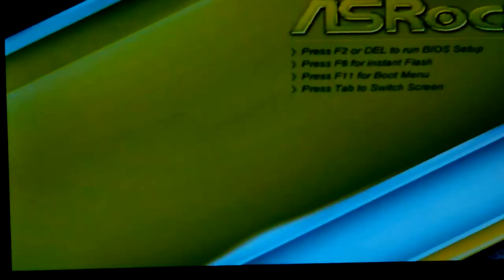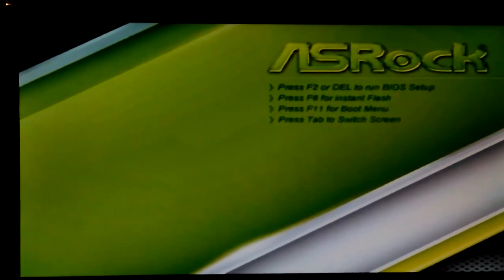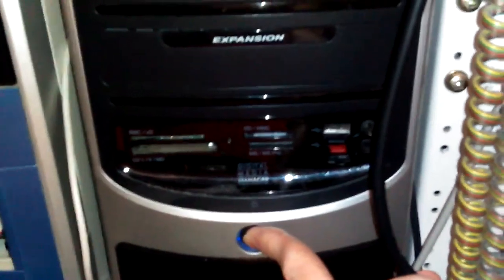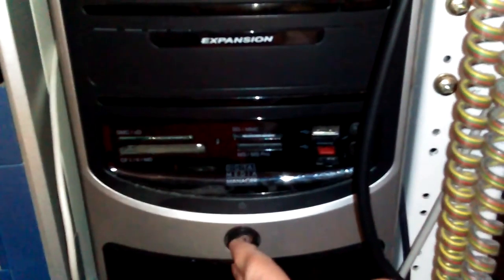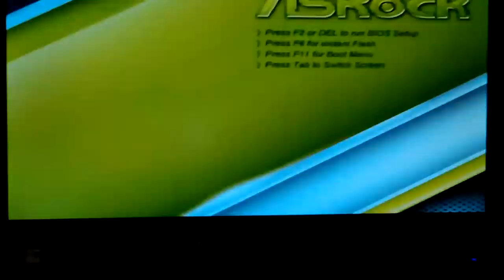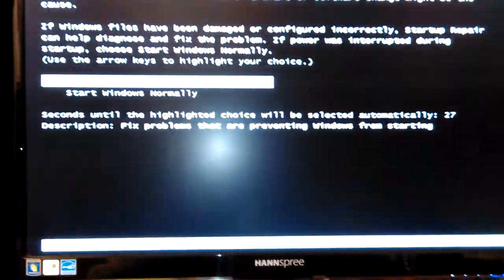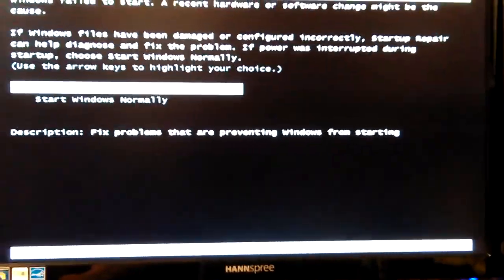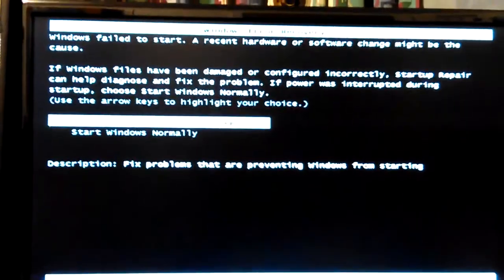VID_20160902_000410.mp4 Don's Computers Phones and Software How To and info Don Bishop